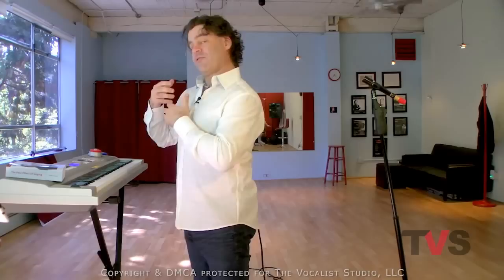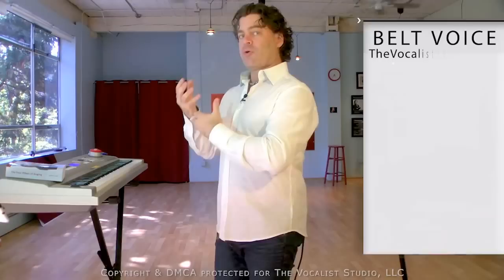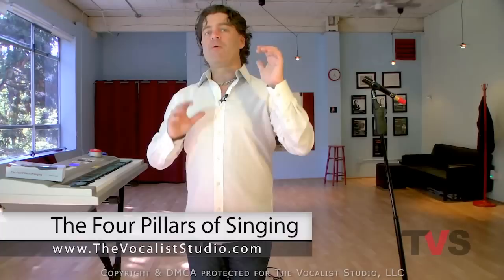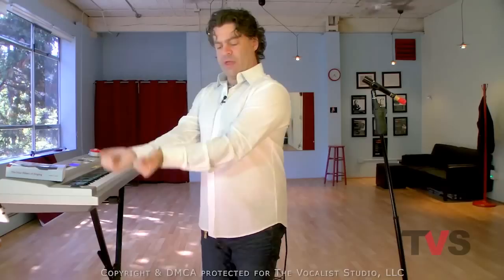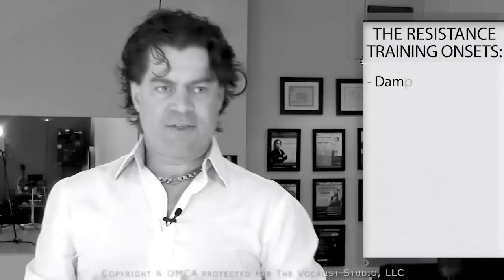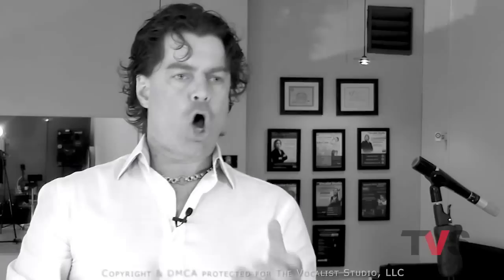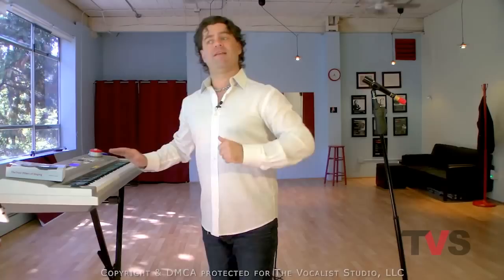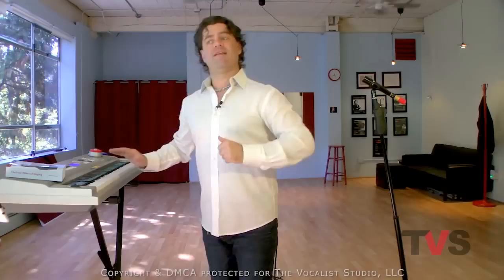How to Sing High Notes & Belt | Robert Lunte | The Vocalist Studio | Voice Types